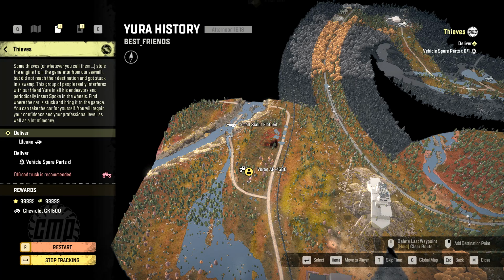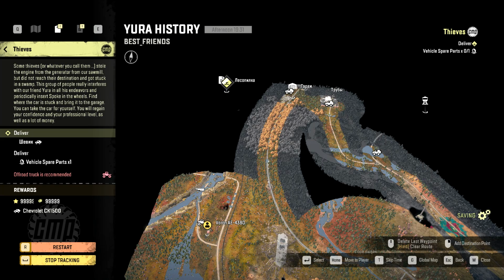SnowRunner, History of Yura Ep.3(The correct video this time for doing +Completing Thieves Contract)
Uploaded this last night but uploaded the wrong file! Duh!
This one is the Thieves contract and a few other little things along the way.

Also: Please take note that this region/map updated a couple nights ago so I don't know if I'll be able to use the 15 or so videos I have already done.
This Thieves job isn't even on the new map because I completed it the first time through.
I just now got through recording a new first episode and found that my progress from the backup file of my savegame did save my progress (for the most part, the game vehicles returned to their original locations) but otherwise my progress on the jobs is still there.
Just can't see to really do anything until I drive around and clear the map without the aid of any watchtowers.
I have to start clearing the map from scratch so be prepared for a new Episode One!